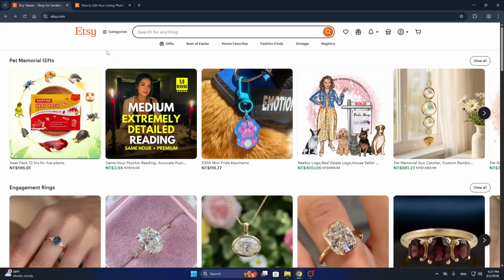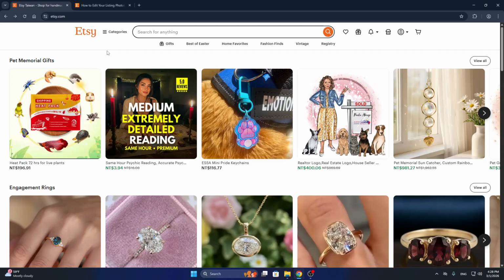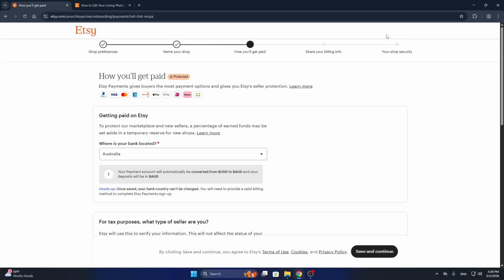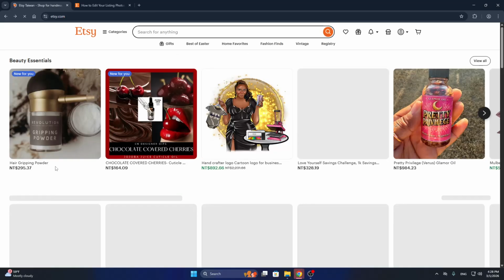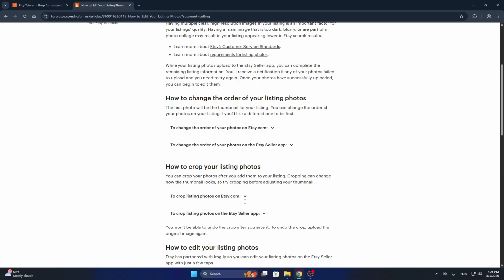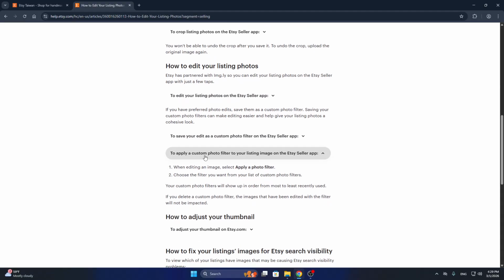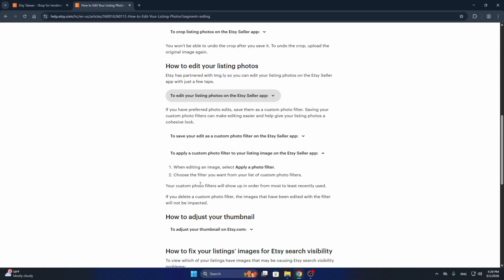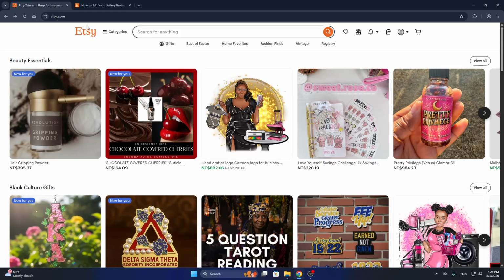How To Save A Custom Photo Filter In Etsy Seller App! Tutorial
Today we talk about save a custom photo filter in etsy seller app,how to save a custom photo filter in etsy seller app,custom photo filter in etsy seller app,product photography ai